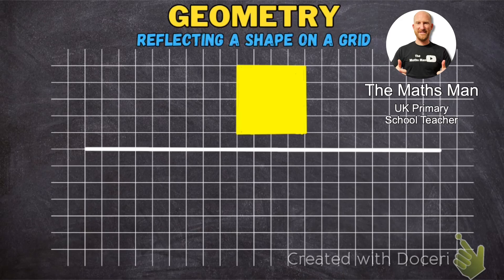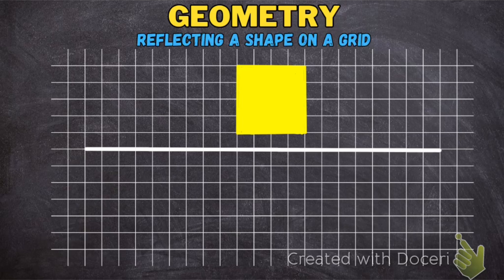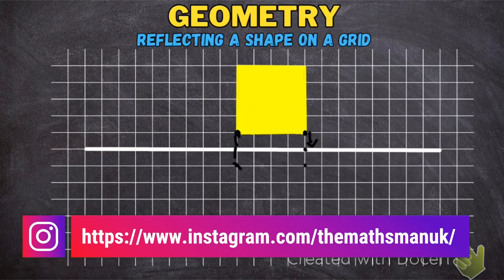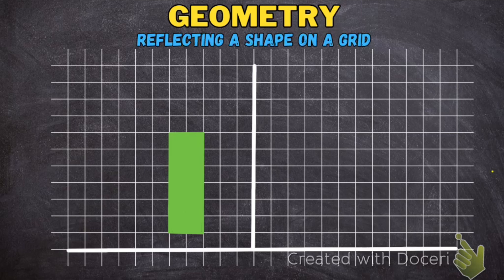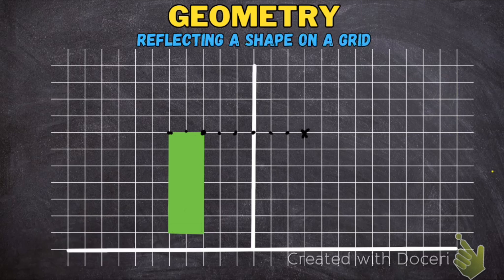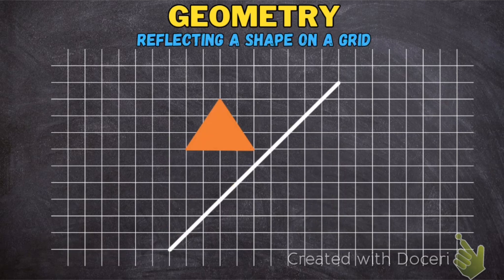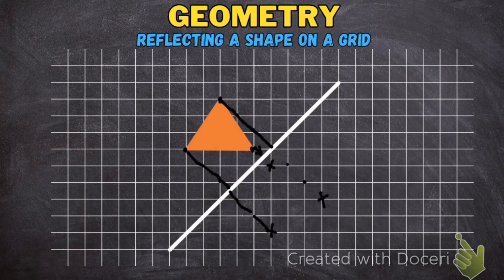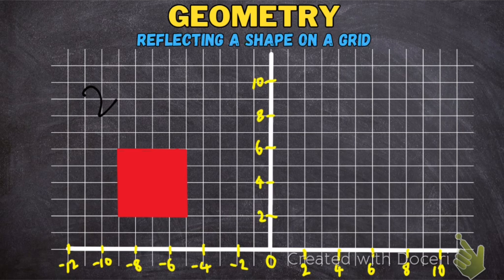Reflecting shapes on a coordinate grid and across mirror lines | Geometry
Welcome to the  @TheMathsManuk  YouTube Channel! I am a fully qualified UK teacher with a passion for teaching maths!

In this video, I demonstrate how to reflect shapes across a mirror line and on a coordinate grid. This is a very common question which is featured in almost every Key Stage 2 Maths exam.

If you found this video helpful, then you may want to check out the geometry playlist from my channel with other related videos.